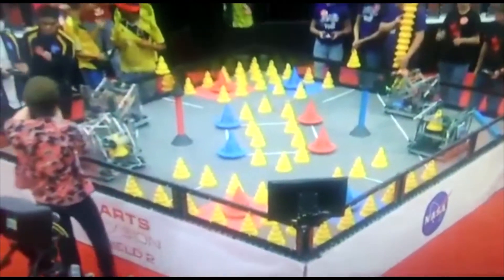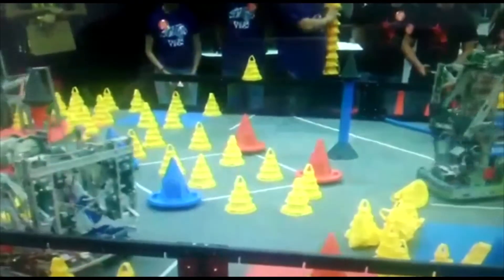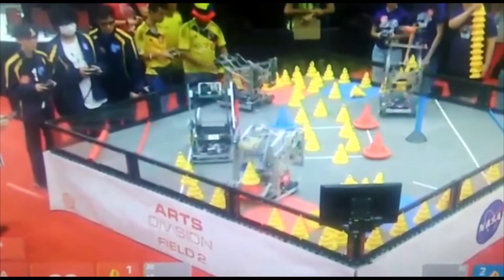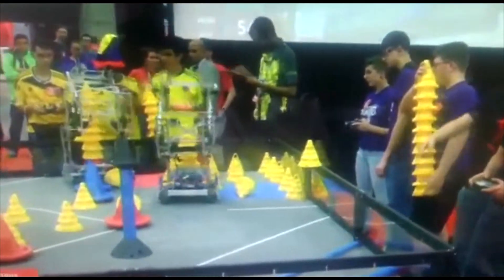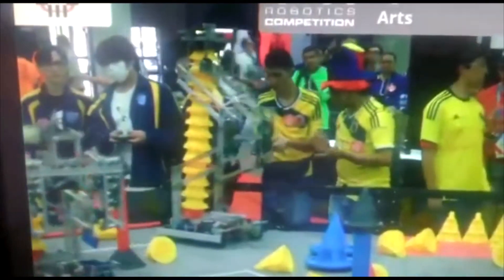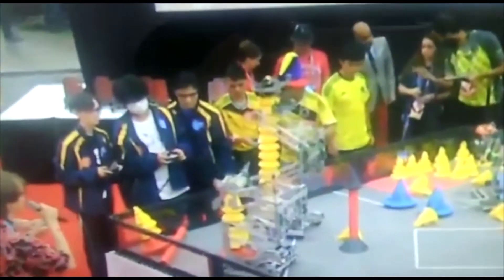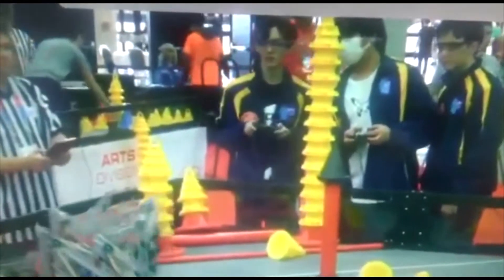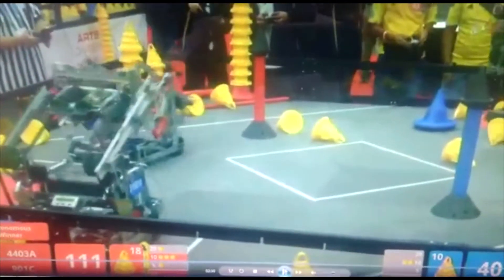COMPETENCIA MUNDIAL DE VEX ROBOTIC EQUIPO COLOMBIANO 4403 DE BUCARAMANGA SANTANDER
PARTIDA DE ROBÓTICA  EN EL MUNDIAL DE VEX ROBOTIC IN THE ZONE